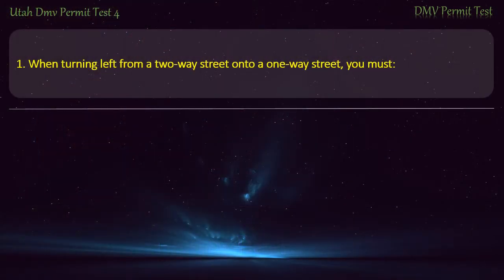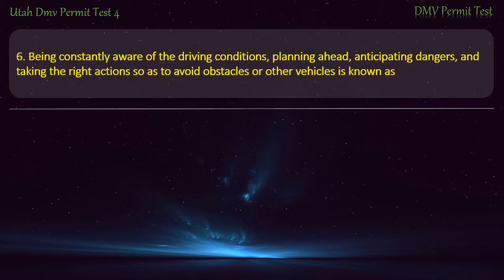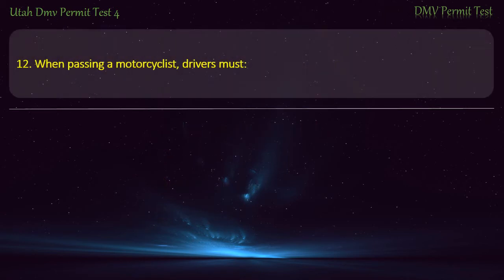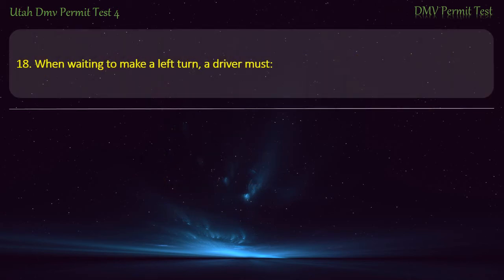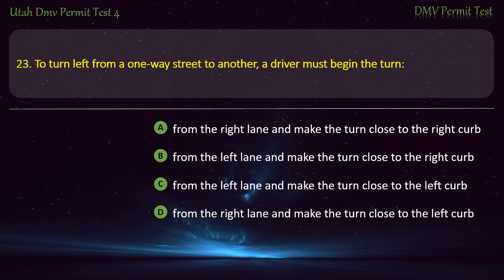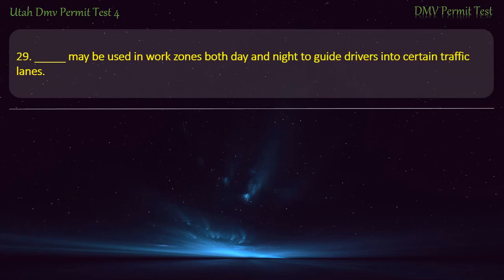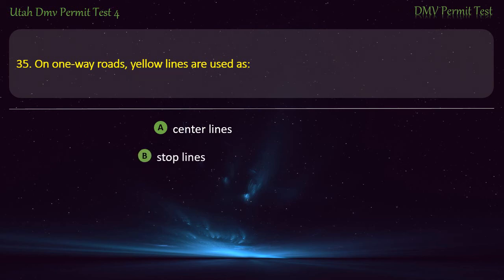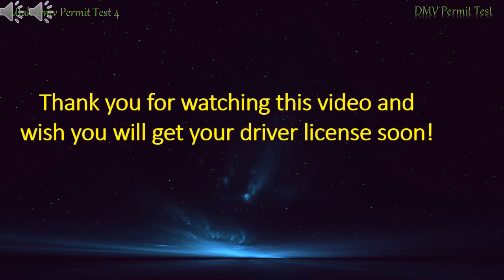Utah DMV Permit Test 4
Hope that our practice tests will help you well prepare for the written test. Keep practicing with us, you'll get your license soon ;-)